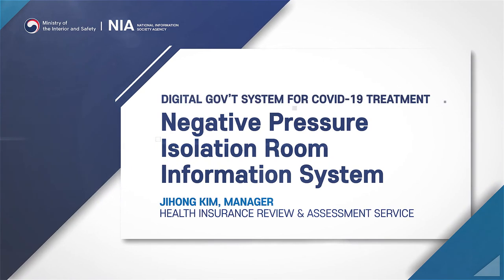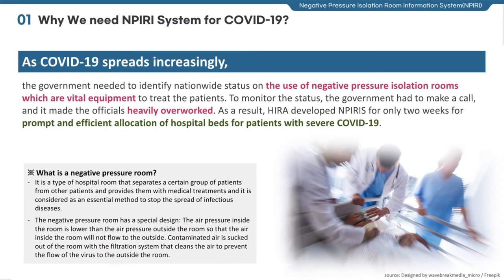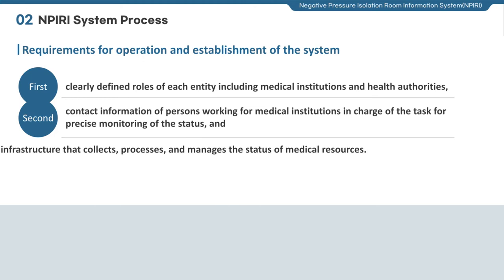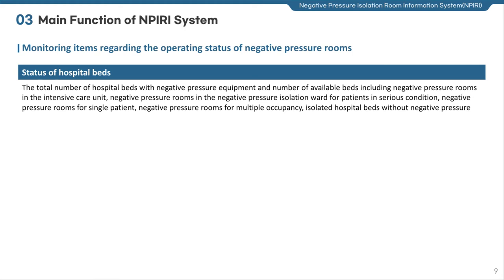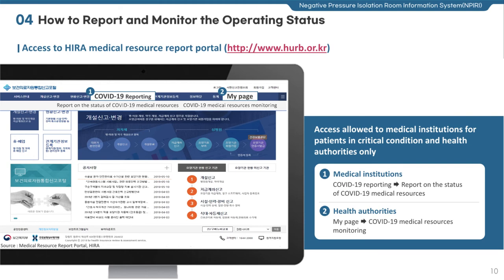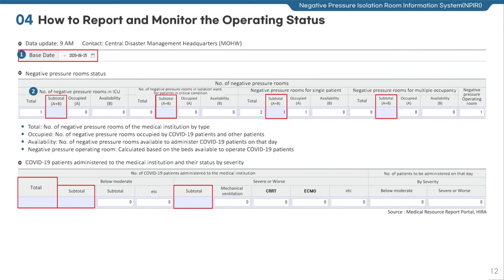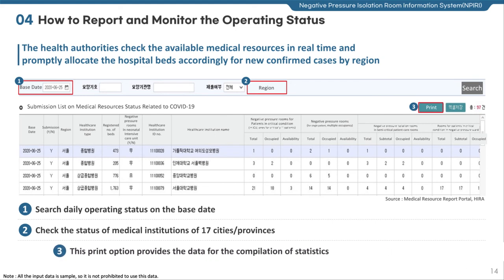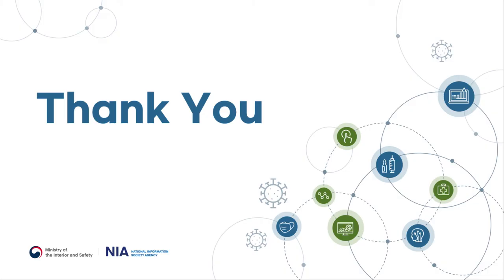4.1. Negative Pressure Isolation Room Information System